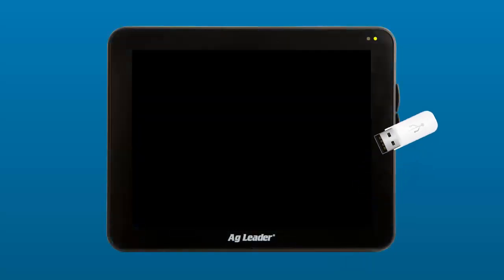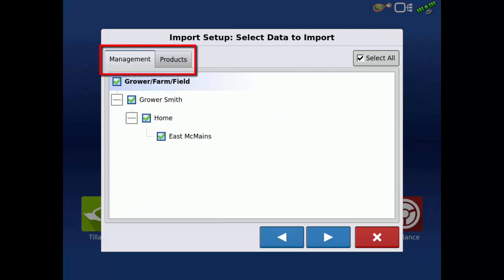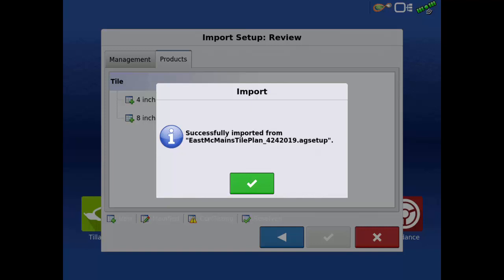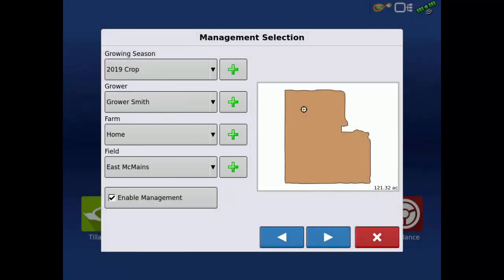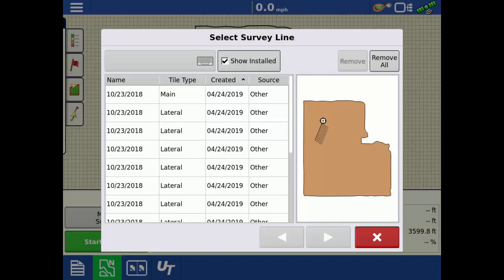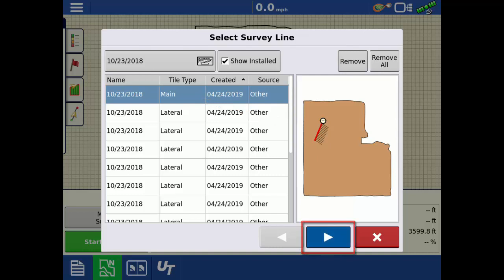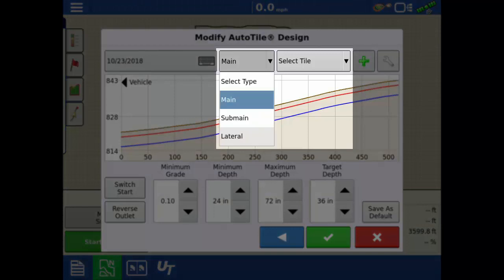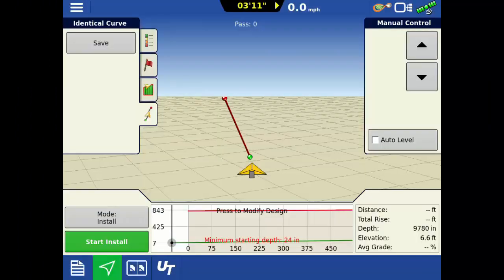Importing Tile Plans for Intellislope®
In this video we will cover how to import tile plans from SMS™ to the InCommand® 1200.